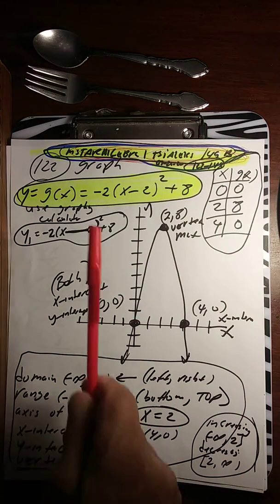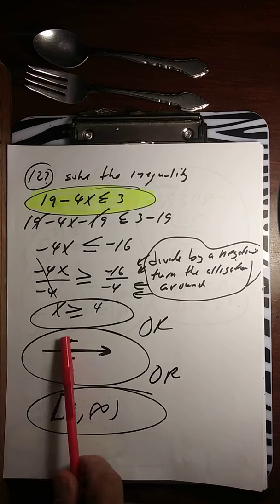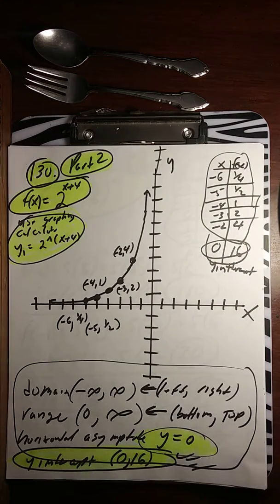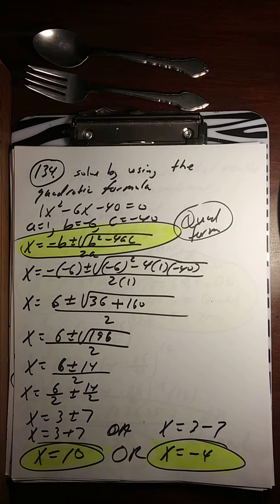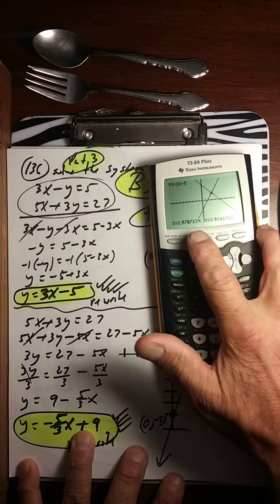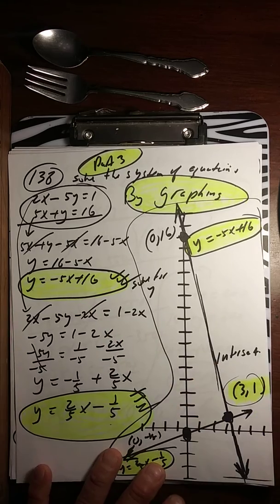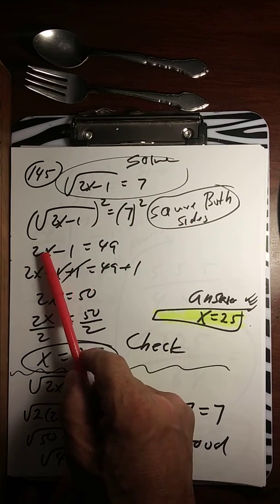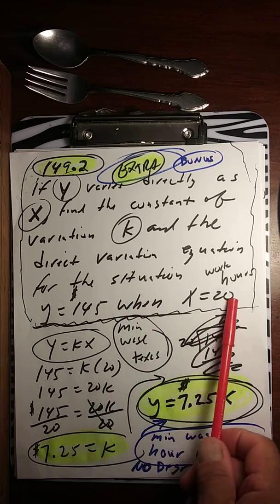Part 4 Star 149